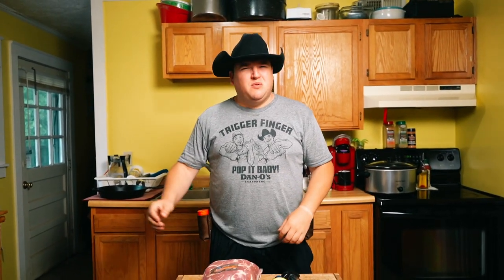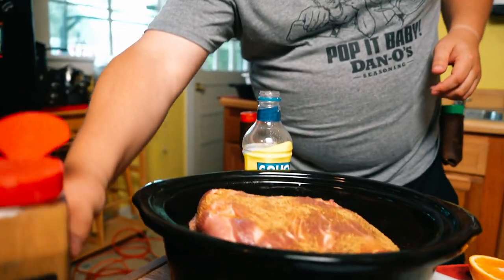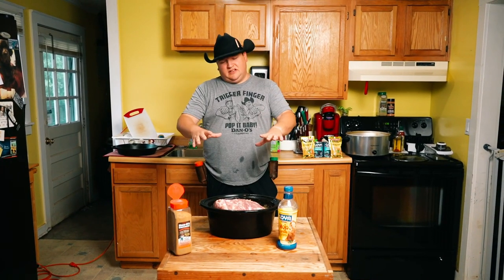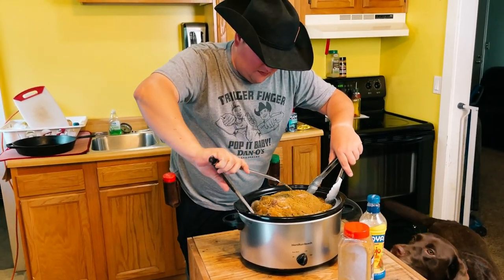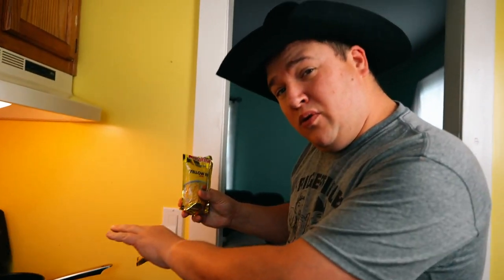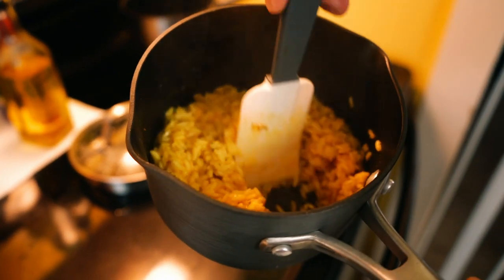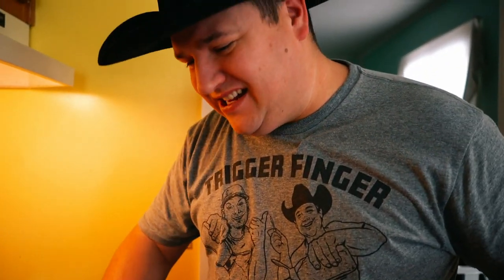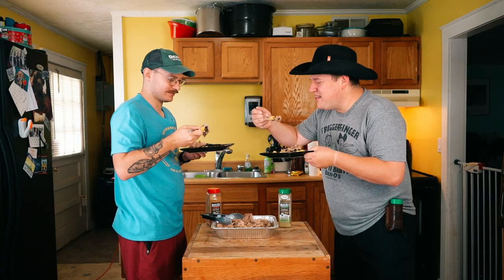Crockpot Cuban Pork | Dan-O's Seasoning Recipes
Toothpicks about to show you how to make the best Dan Crockpot Cuban Pork Butt thats ever met taste buds.💺 Buckle up, let's get to cooking!

Dan-O’s still has a great salt flavor because we use an all-natural, unrefined sea salt. Most other seasonings not only use too much salt, but they also use cheap, chemically broken down salts that are actually bad for you.